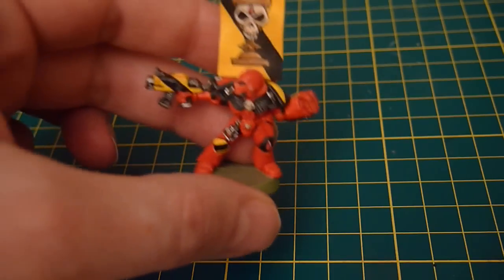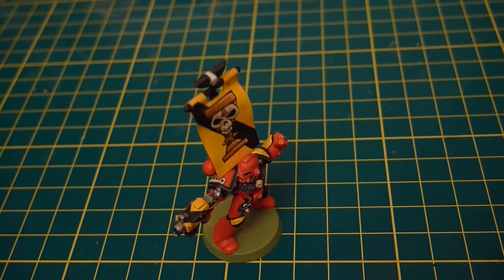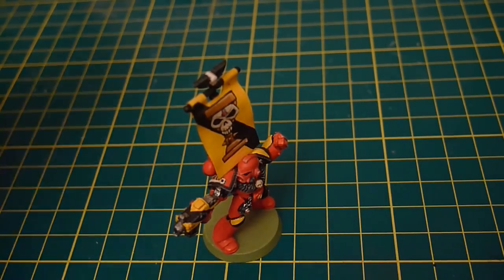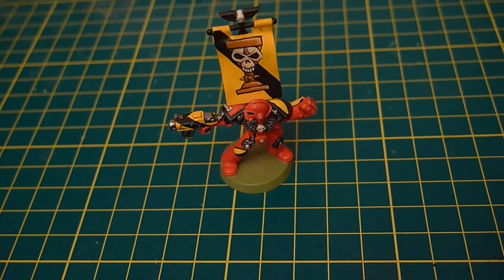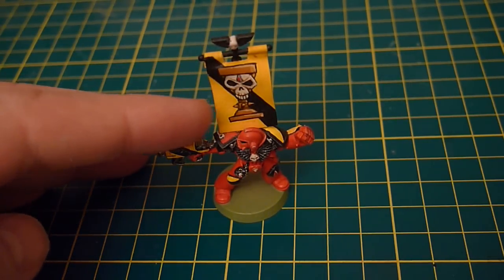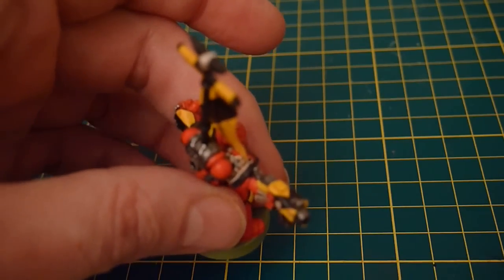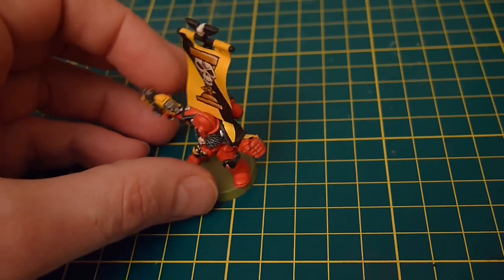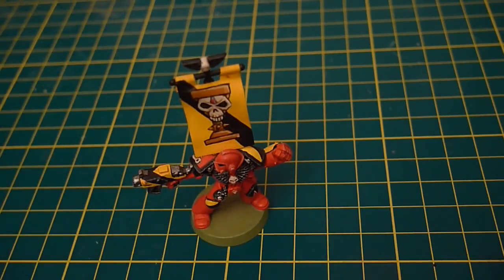Throwback Thursday #1 - Blood Angels Captain 90s Style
Having realised I haven't painted a space marine in around 20 years, here's one from around 20 years ago.

This is the first in a series of ... however many I can squeeze out of my pre-revival collection of GW minis.